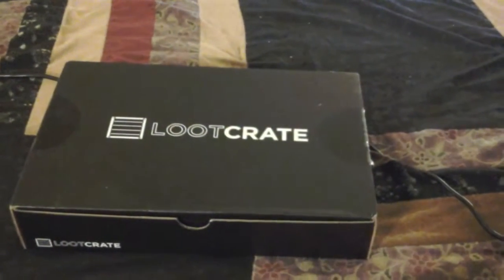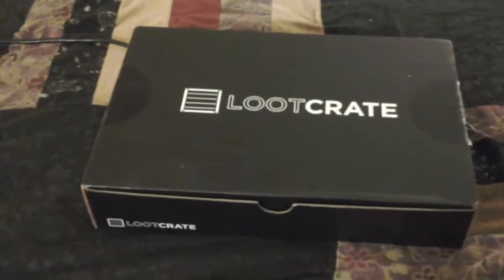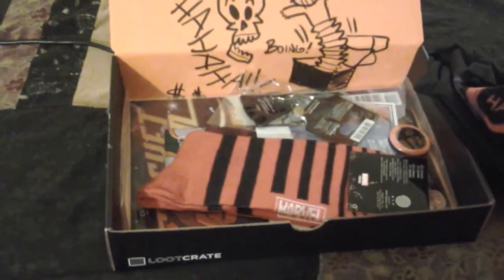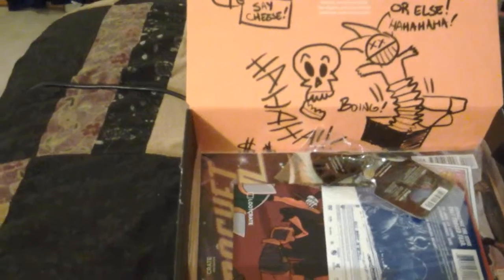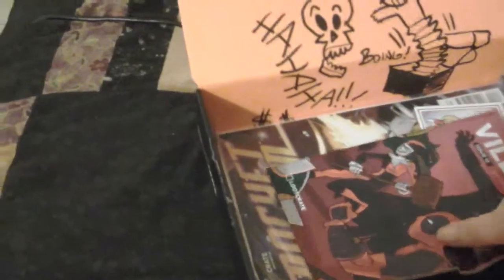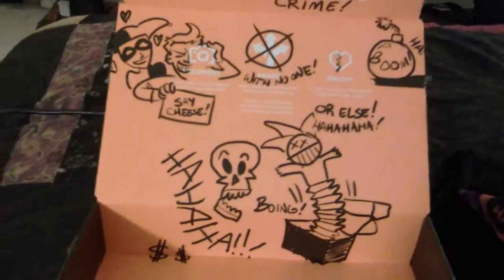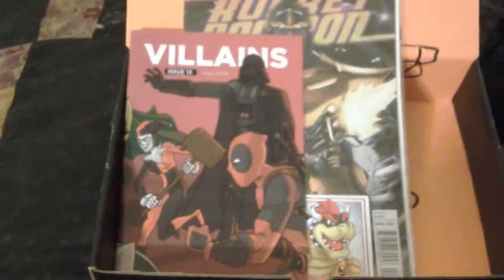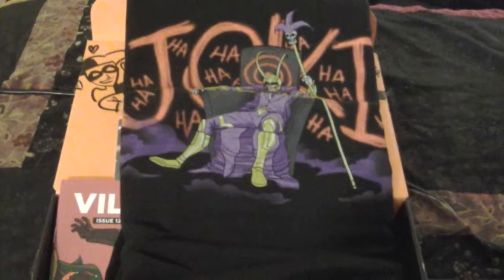July Loot Crate Unboxing: Villians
Lady Nim gets her first Loot Crate